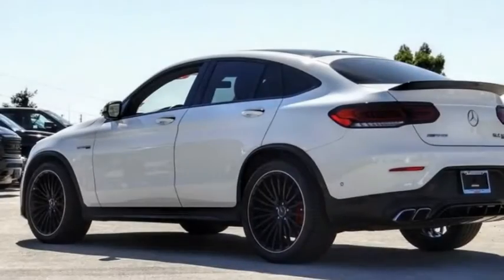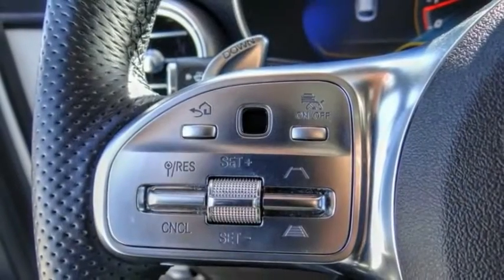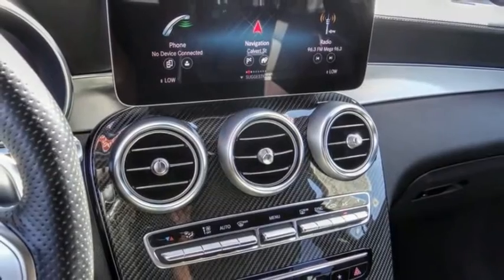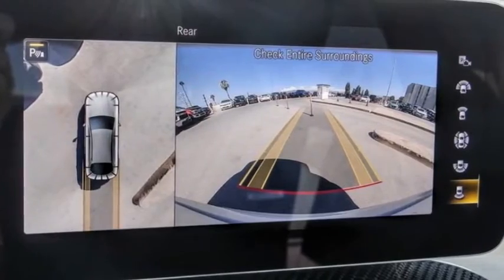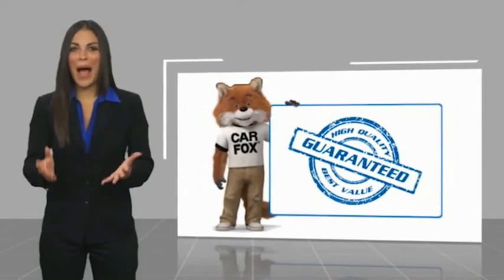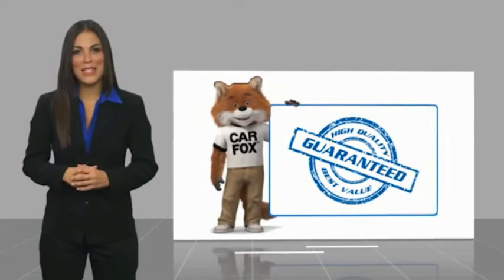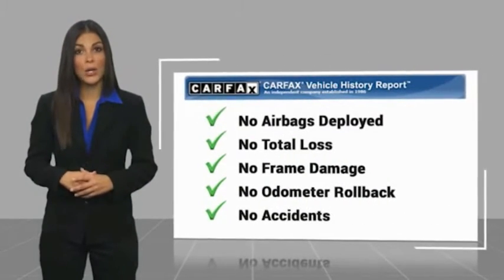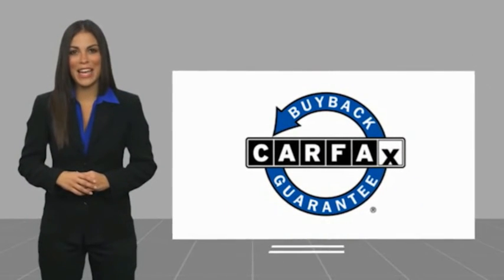2020 Mercedes-Benz GLC VAN NUYS LOS ANGELES SAN FERNANDO VALENCIA CANOGA PARK TV13673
2020 Mercedes-Benz GLC AMG GLC 63 S 4MATIC+ COUPE

RUSSELL WESTBROOK CHRYSLER DODGE JEEP RAM PROUDLY SERVICING VAN NUYS, LOS ANGELES, SAN FERNANDO, VALENCIA, CANOGA PARK, & SURROUNDING SOUTHERN CALIFORNIA LOCATIONS. THIS WHITE 2020 Mercedes-Benz GLC IS EQUIPPED WITH A Engine: 4.0L Biturbo V8, AUTOMATIC TRANSMISSION, AND RECEIVES AN ESTIMATED 16 City/22 Hwy MPG. CONTACT RUSSELL WESTBROOK CHRYSLER DODGE JEEP RAM OF VAN NUYS TO SCHEDULE A TEST DRIVE AND TAKE THIS 2020 Mercedes-Benz GLC HOME TODAY, OR VISIT OUR SHOWROOM CONVENIENTLY LOCATED AT 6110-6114 VAN NUYS BLVD VAN NUYS, CA 91401. STOCK #: TV13673 | 2020 Mercedes-Benz GLC AMG GLC 63 S 4MATIC+ Coupe POWER PASSENGER SEAT 2020 Mercedes-Benz GLC AMG GLC 63 S 4MATIC+ COUPE **LEATHER INTERIOR**, **BACKUP CAMERA**, **BLUETOOTH WIRELESS / HANDS FREE**, Active Blind Spot Assist, Active Emergency Stop Assist, Active Lane Change Assist, Active Lane Keeping Assist, Active Speed Limit Assist, Adaptive Highbeam Assist, BAS PLUS w/Cross-Traffic Assist, DISTRONIC PLUS w/Steering Assist & Stop & Go Pilot, Driver Assistance Package, Driver Assistance Package Plus, Exterior Lighting Package, HANDS-FREE ACCESS, HANDS-FREE Comfort Package, LED Intelligent Light System, LED Lighting, Navigation system: MB Navigation, Parking Assistance Package, Parking Package, PARKTRONIC w/Active Parking Assist, PRESAFE Brake w/Pedestrian Recognition, PRESAFE PLUS, Route-Based Speed Adaptation, Surround View System. At Russell Westbrook Chrysler Dodge Jeep Ram of Van Nuys we provide premium customer service with a hassle-free buying experience. Make sure to ask about our $0 Down Financing on this vehicle! At Russell Westbrook Chrysler Dodge Jeep Ram or Van Nuys, every customer is a winner! All vehicles feature Market-Based Pricing, CARFAXTM Vehicle History Reports, and reconditioning records. Russell Westbrook Chrysler Dodge Jeep Ram or Van Nuys - A Team Above All - Above All, A Team! STOCK #: TV13673 | VIN: W1N0J8KB7LF812657 | 2020 Mercedes-Benz GLC AMG GLC 63 S 4MATIC+ Coupe POWER PASSENGER SEAT Russell Westbrook CDJR of Van Nuys